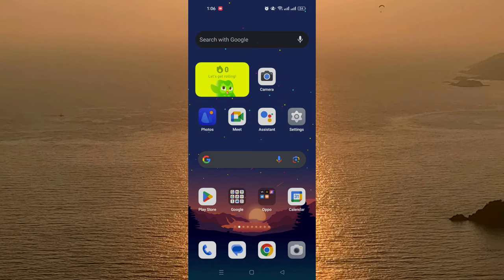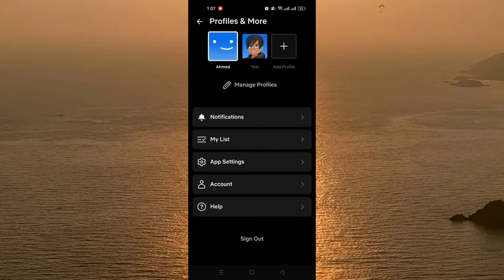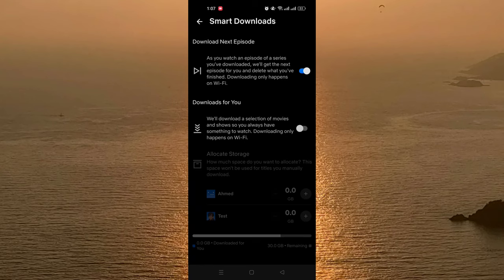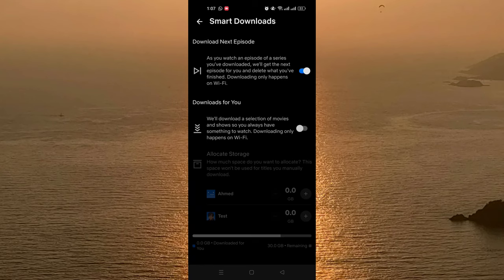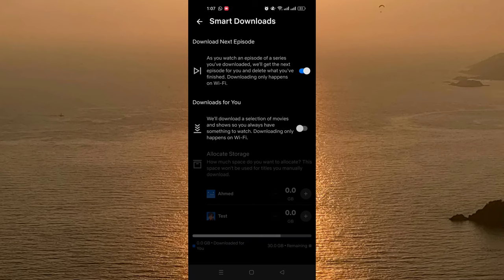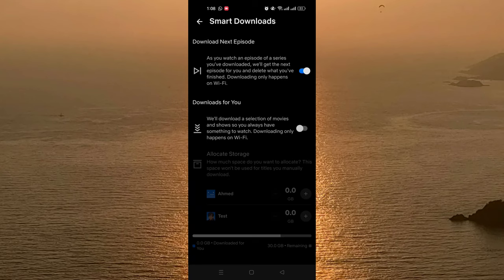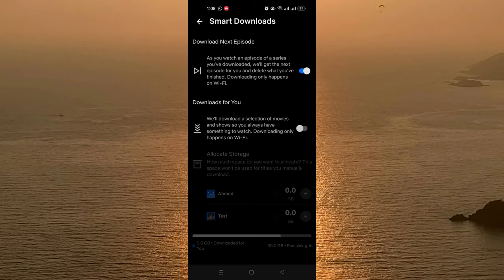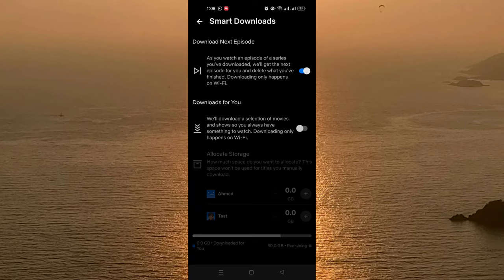✅ Netflix Smart Download Explained and How to Activate It Step by Step 2023 (Easy and Fast)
Delve into the world of seamless streaming with our comprehensive video guide on Netflix Smart Download. Uncover the magic behind this ingenious feature and master the art of activating it step by step. Whether you're an avid binge-watcher or a casual viewer, this tutorial has you covered. In this detailed walkthrough, we'll demystify Netflix Smart Download and show you how to set it up effortlessly.

فعّل زر الجرس ( 🔔 ) لتصلك إشعارات القناة 🔥